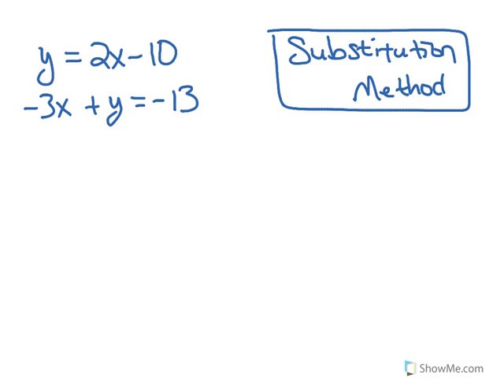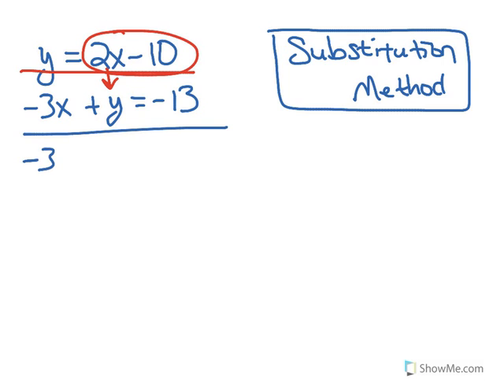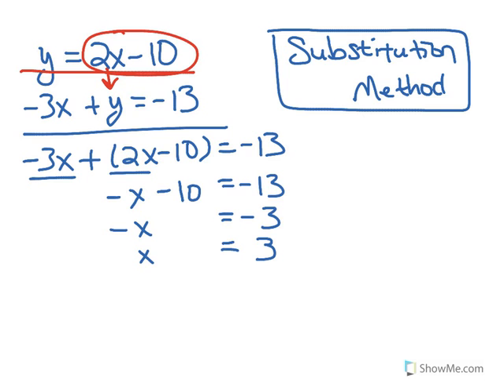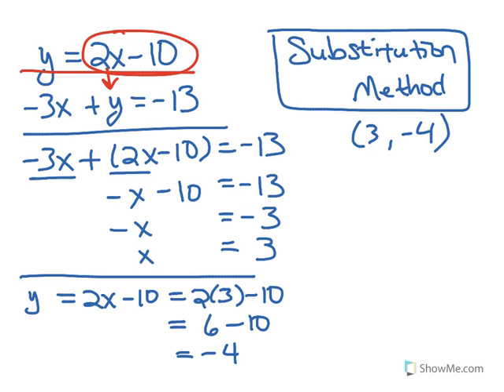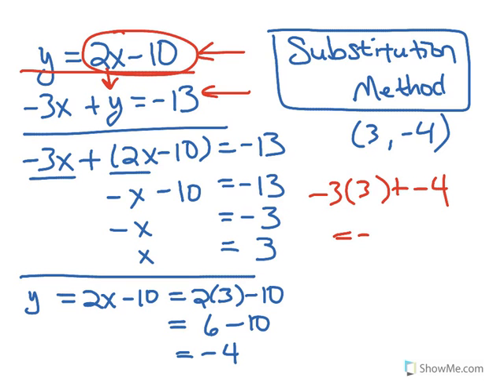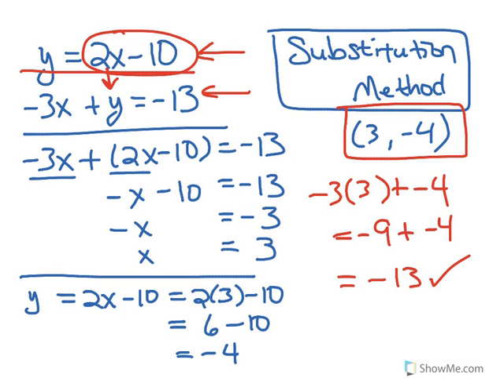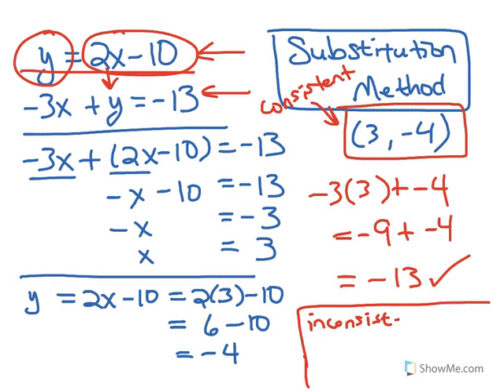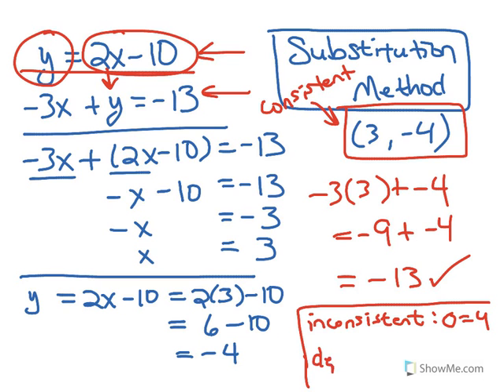How to Algebra: Systems of Linear Equations - Substitution Method, Part 2